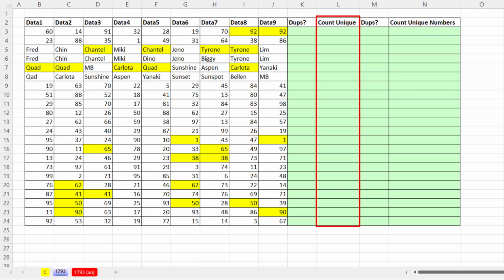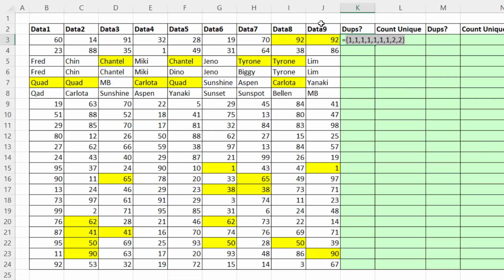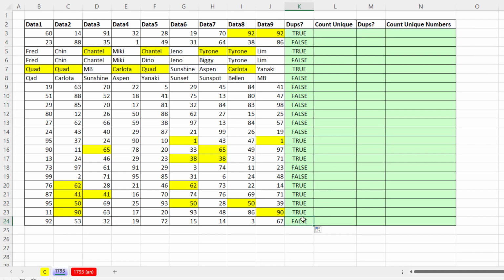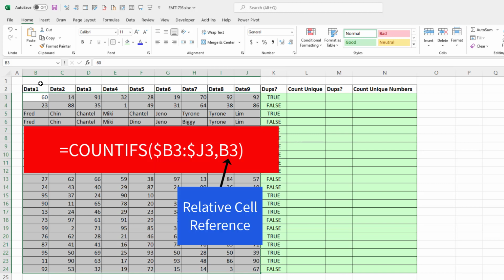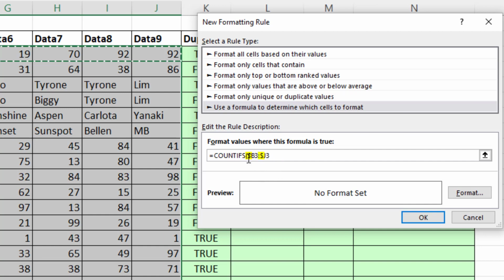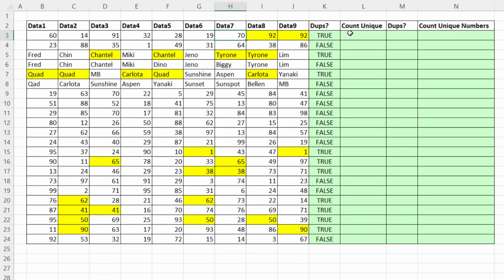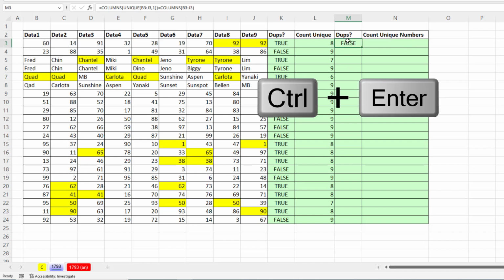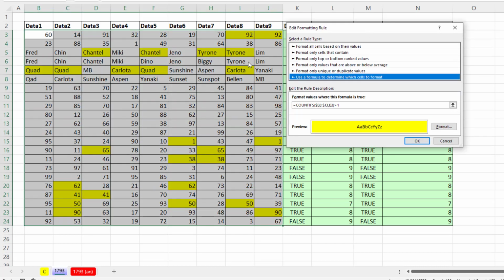Duplicates in Row? Conditional Formatting, Counting and Logical Formula. Excel Magic Trick 1793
Learn how to determine if there are duplicates in a row.
Topics:
1. (00:00) Introduction
2. (00:09) Logical Formula to indicate if duplicates are in row. OR and COUNTIFS functions.
3. (03:02) Conditional Formatting to indicate if duplicates are in row. COUNTIFS function.
4. (05:54) Count Unique Items with UNIQUE and COLUMNS functions.
5. (06:45) Logical Formula to indicate if duplicates are in row. COLUMNS and UNIQUE functions.
6. (07:29) Count Unique Items with FREQUENCY, MATCH, COLUMN and SUM functions. Old School Formula.
7. (07:59) Summary
8. (08:20) Closing, Video Links